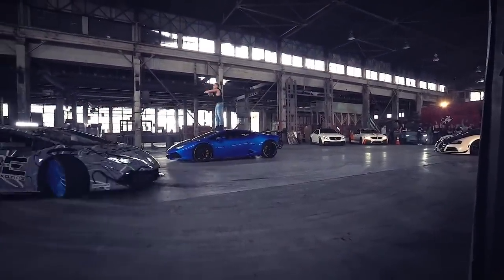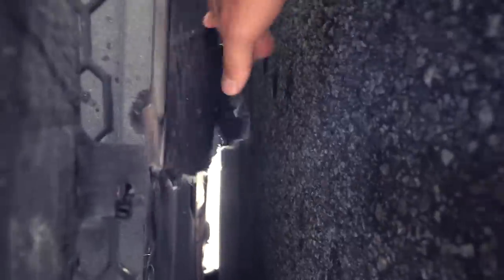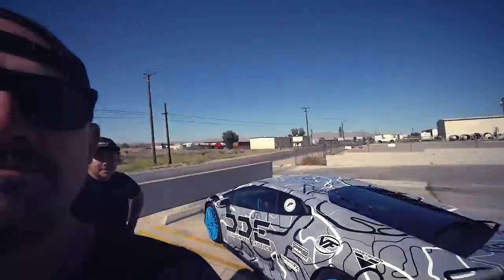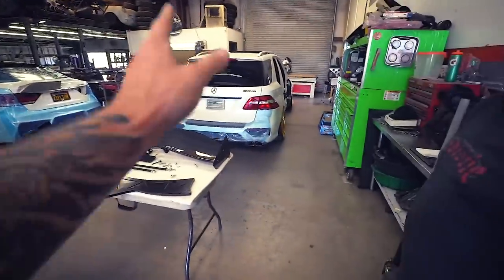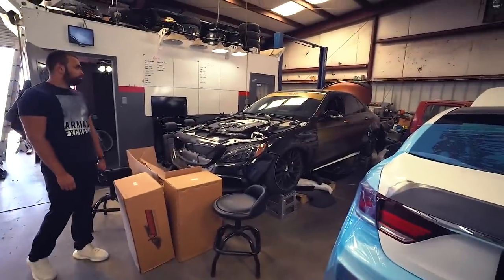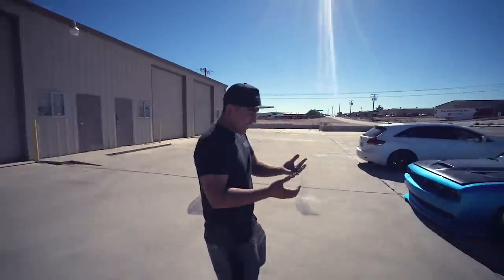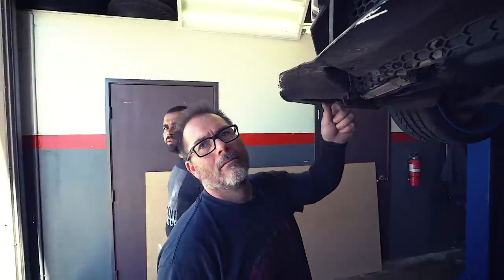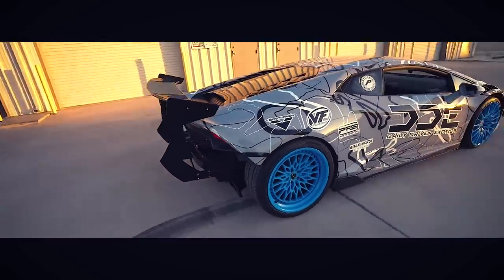INSTALLING THE BIGGEST LAMBORGHINI CHASSIS MOUNT WING EVER MADE!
I crashed my Lamborghini in a Jake Paul music video "Randy Savage" which resulted in destroying my custom wing! I ordered the parts for a new one but it took weeks. I thought I was never going to get the wing back until today when we go to Sadistic Iron Werks to install ROUND 2 of the big wing gang!!!

TESTING MADWHIPS NEW RSR INSPIRED PORSCHE 911 C4S BUILD TO THE LIMIT!  *Angeles Crest Mountain Pass*